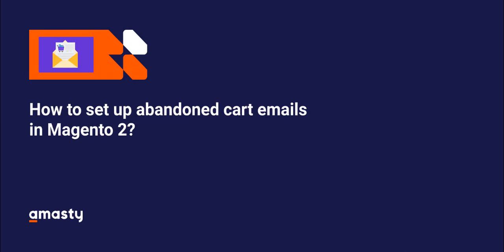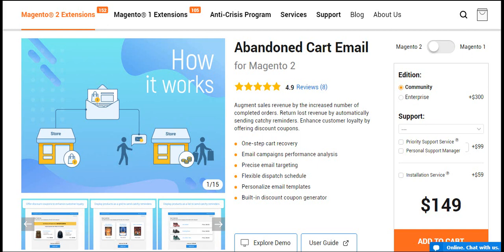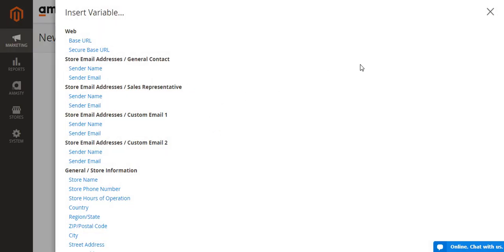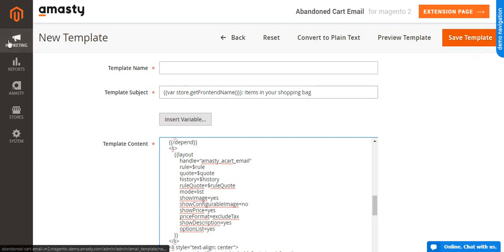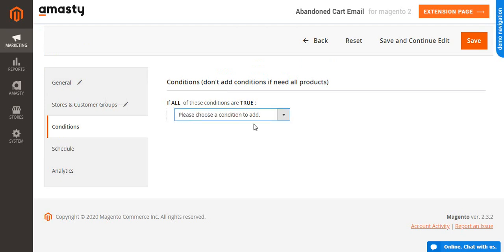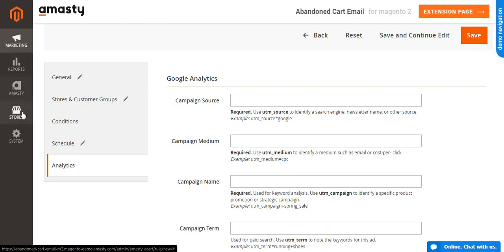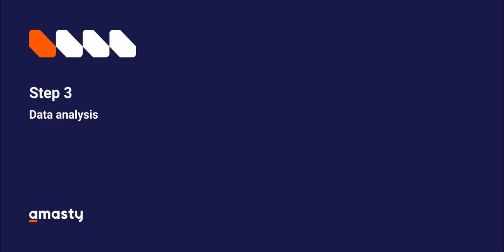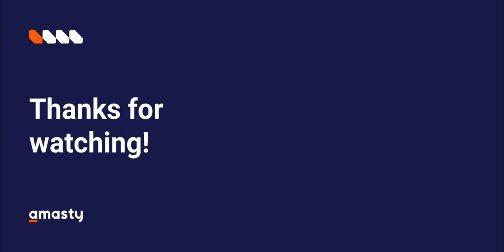How to Reduce Cart Abandonment Rate with Emails in Magento 2?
In this video, we want to talk about the number one problem for any retailer - Magento cart abandonment.

We’ll show you how to reduce the number of abandoners using triggered emails in Magento 2.

You’ll learn
00:41 how to create an email template using native M2 settings
01:39 how to configure the rules and conditions to make sure your email gets to the addressee
03:04 how to set up the report for Magento 2 abandoned cart emails in our extension